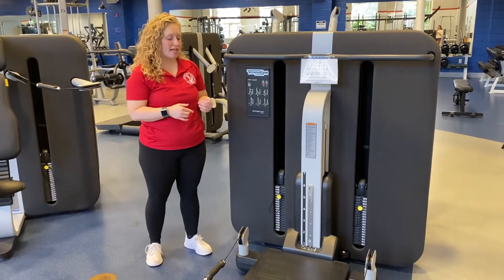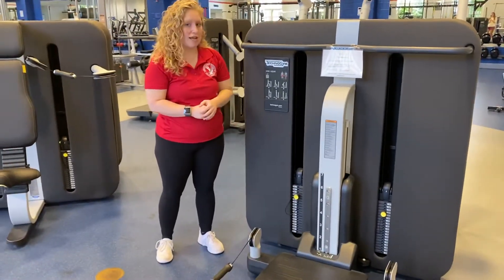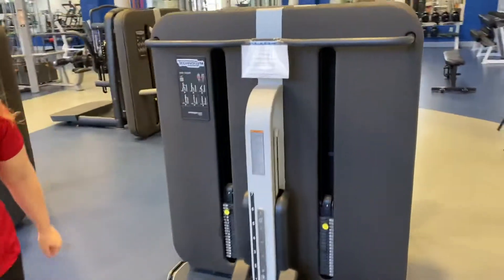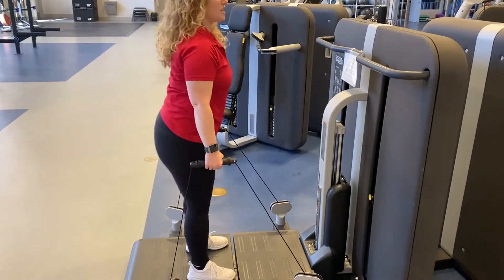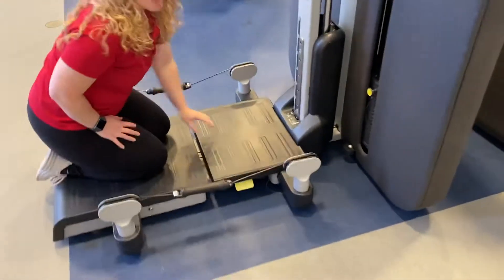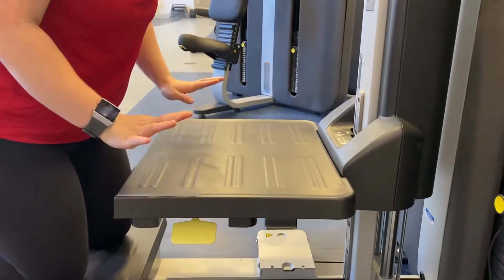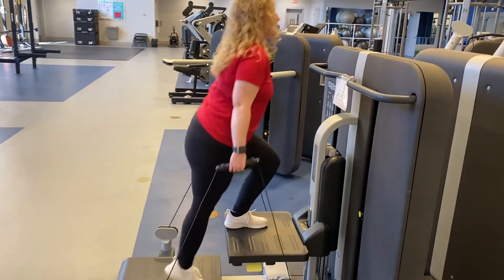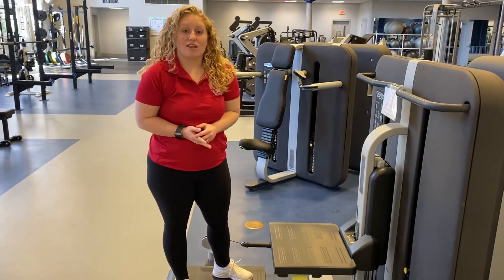How To Use The Step Squat Cable Machine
This video explains how to use the step squat cable machine found in the University of Mary Washington Campus Rec Fitness Center.